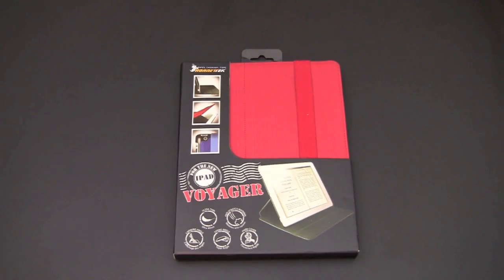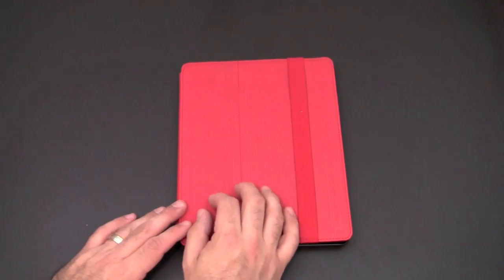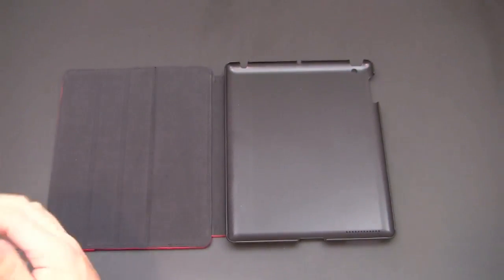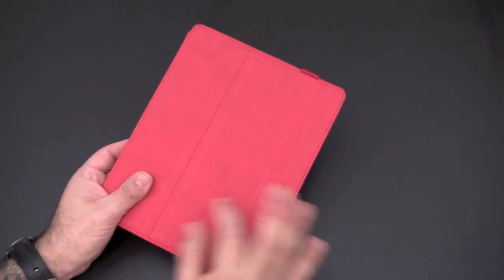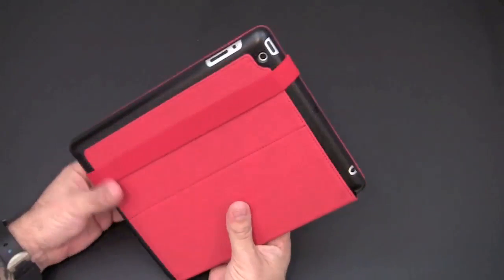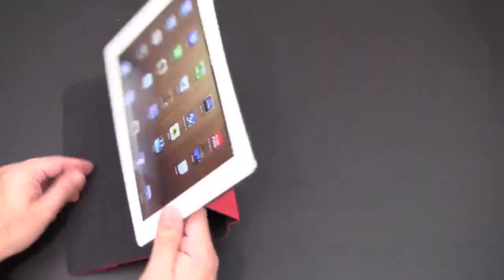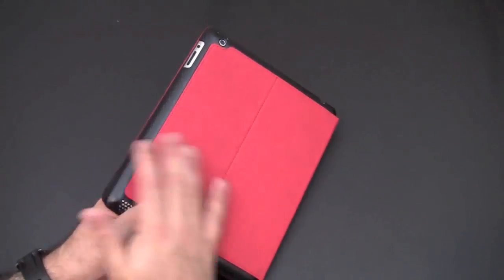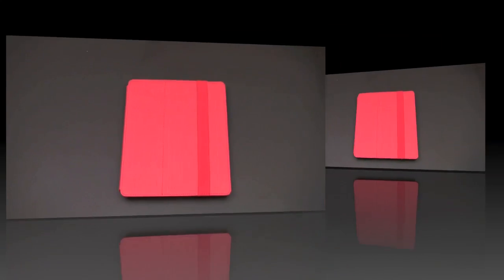HornetTek Voyager Case for the New iPad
In this video I review the HornetTek Voyager Case for the New iPad.